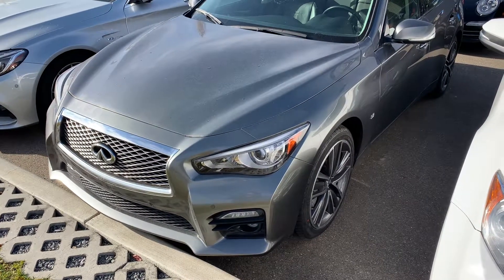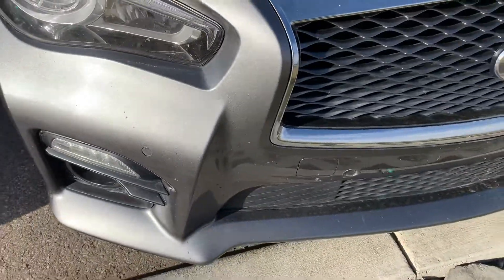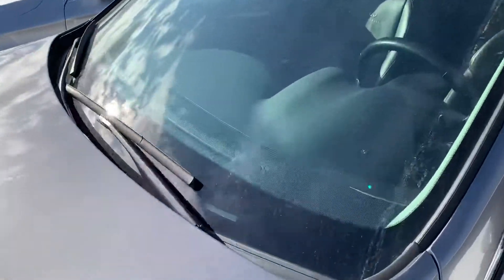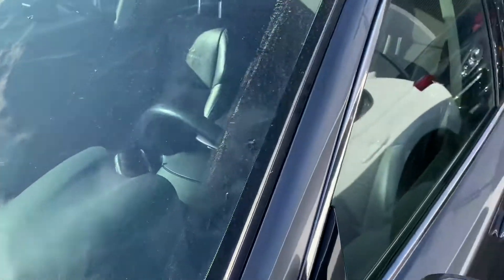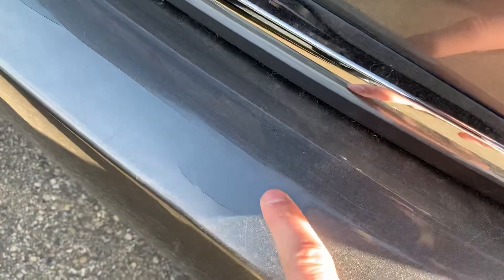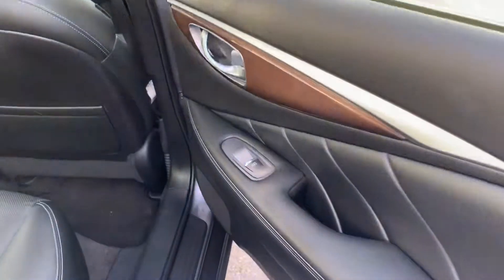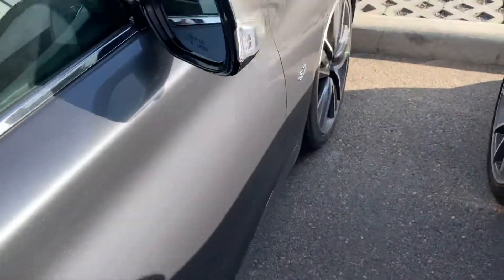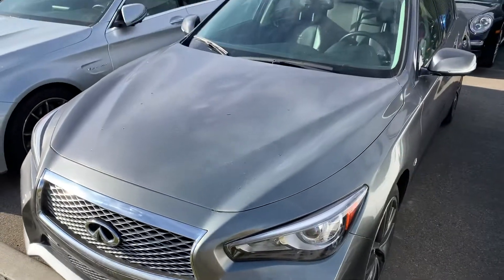Personalized Video Walk-around on 2014 Infiniti Q50 from Porsche Centre Edmonton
Customer Information Package for Jason. Information provided by Joshua Couch - Internet Sales Manager.

Stock # 18MAC3391B